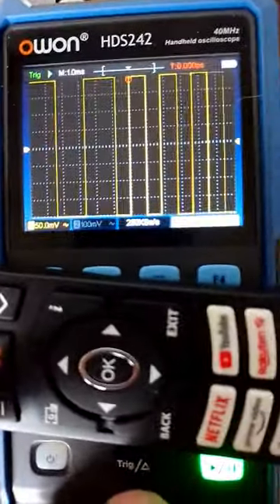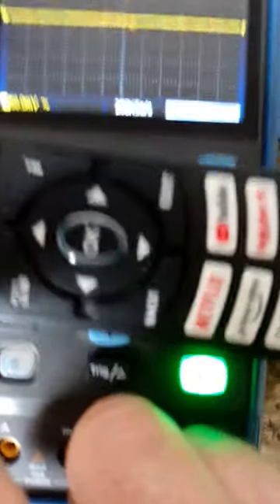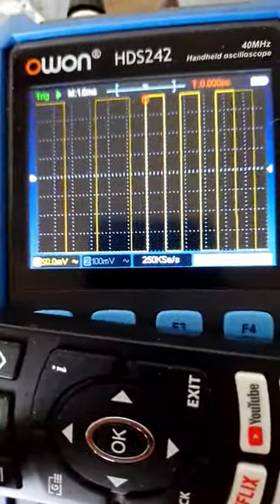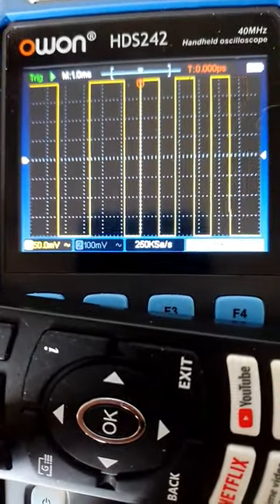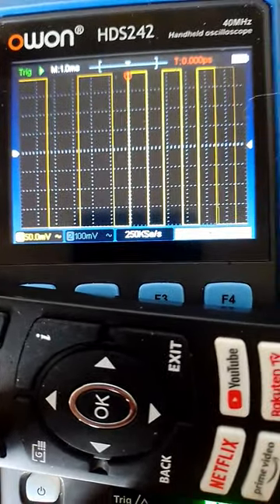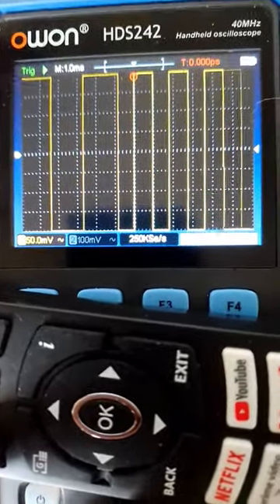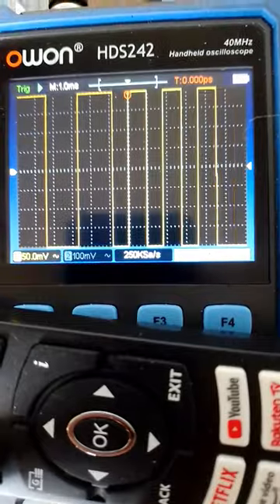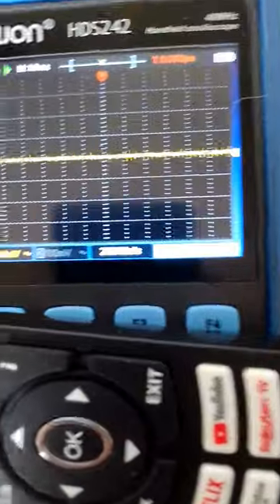TV Remote IR 940Nm Signals oscilloscope.